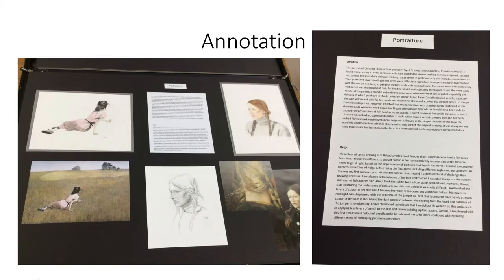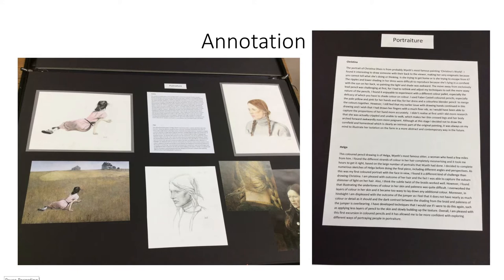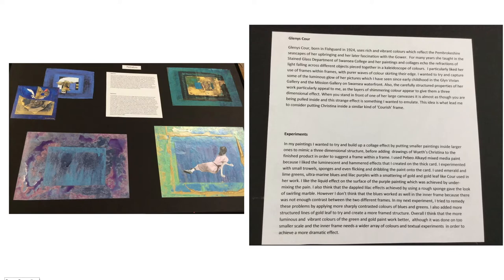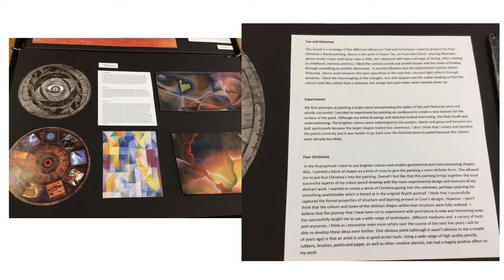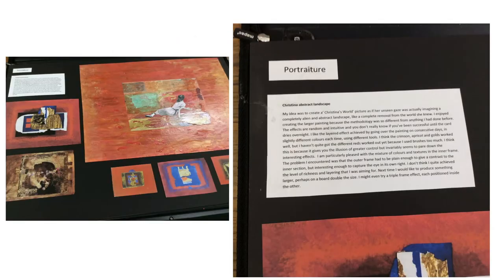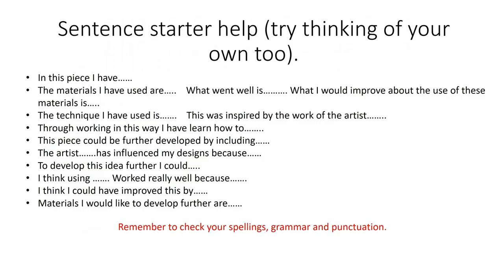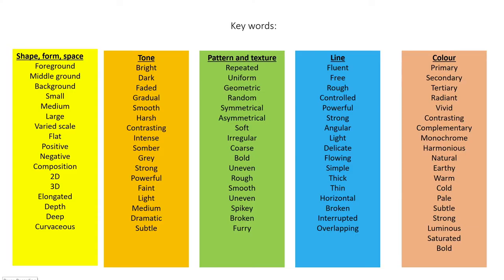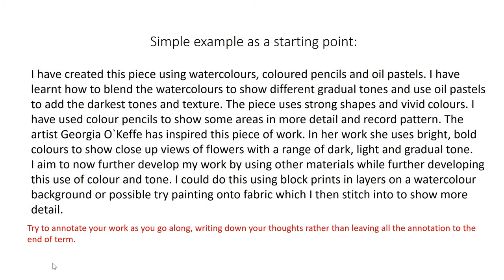GCSE Art Year 10 to 11- Lesson 2 - Annotation